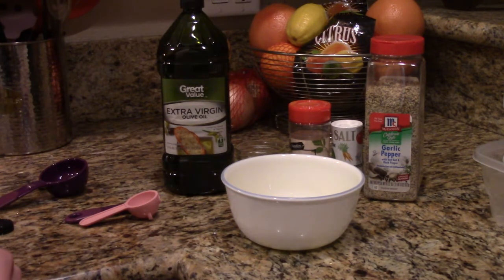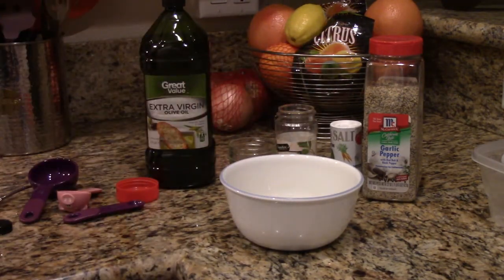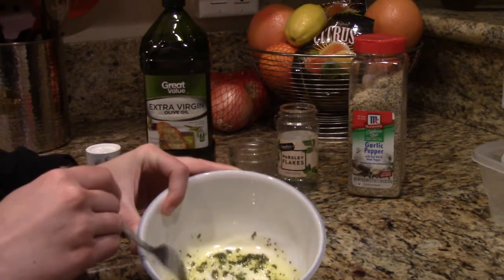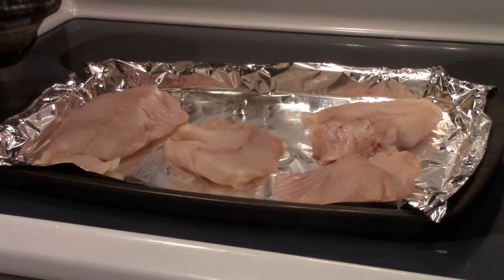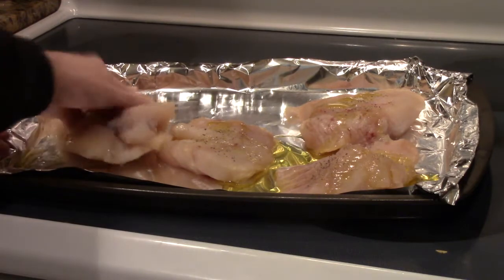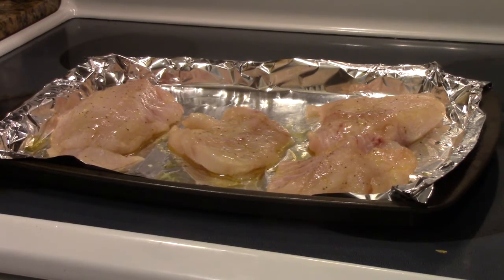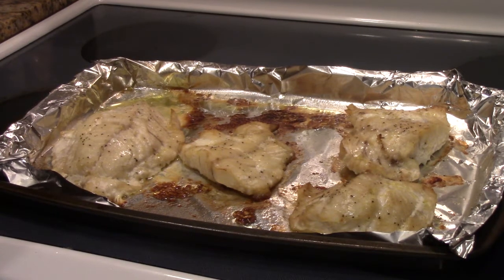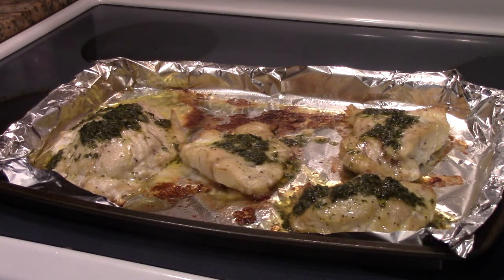Cooking oven seared Lingcod with lemon vinaigrette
How to cook oven seared Lingcod! Takes under a hour to cook! You thought you already loved eating Lingcod? Just wait till you cook and taste this!!